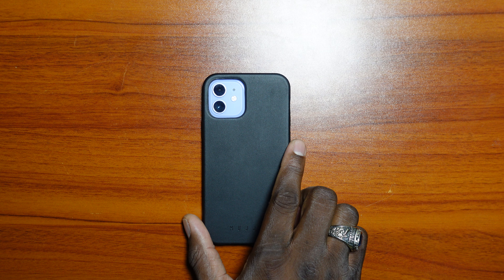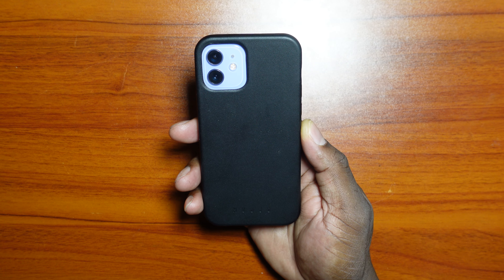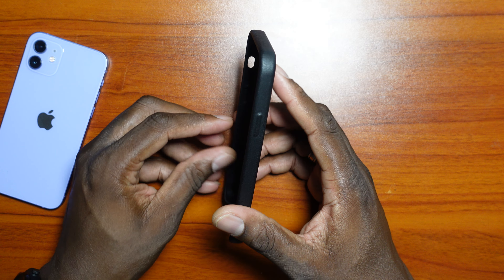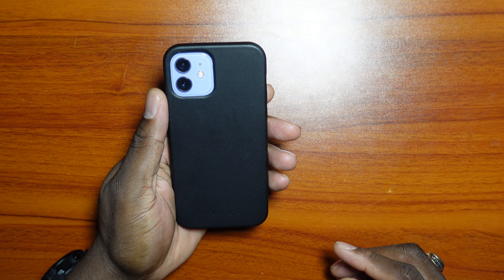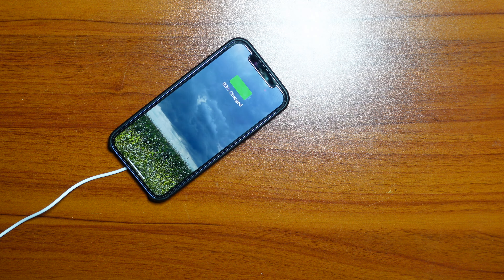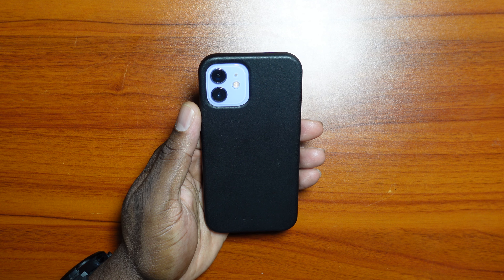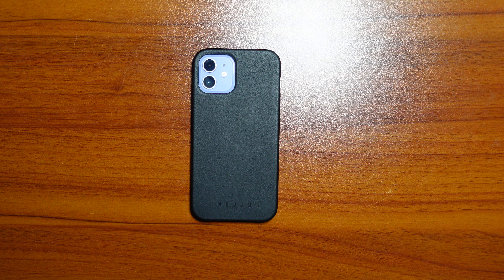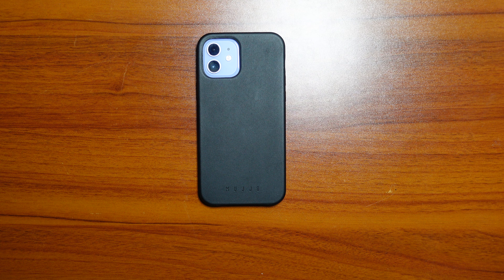iPhone 12 | Mujjo Premium Leather Case $45